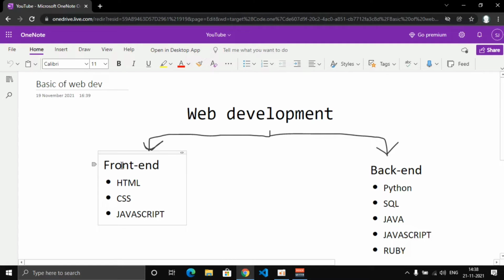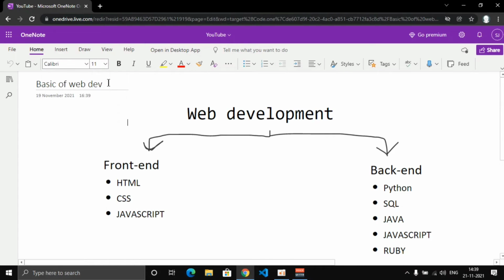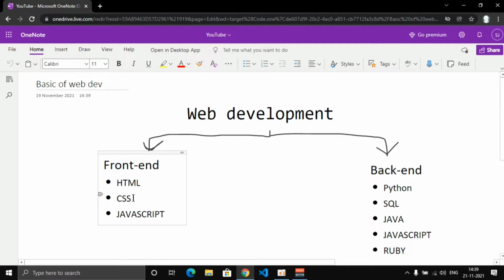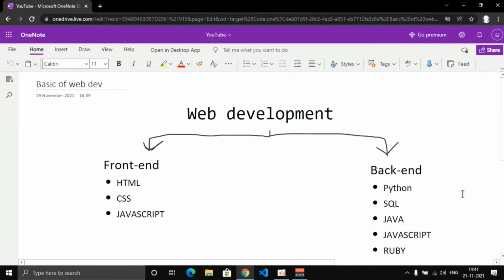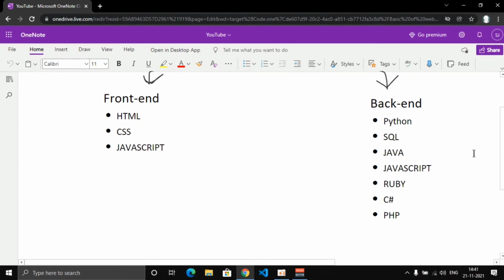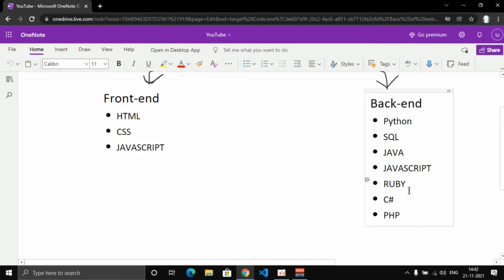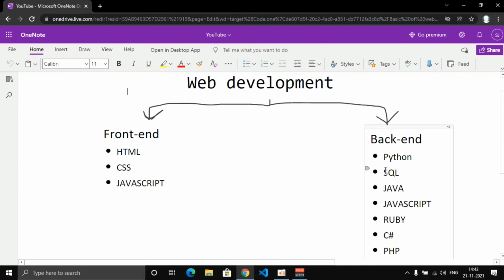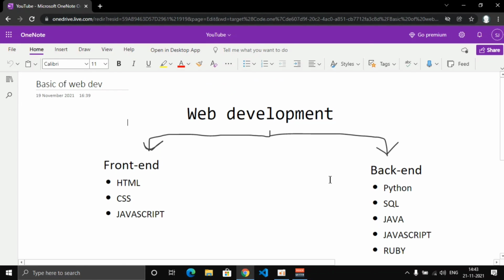Basic of 𝗪𝗲𝗯 𝗗𝗲𝘃𝗲𝗹𝗼𝗽𝗺𝗲𝗻𝘁 # 1 Front-end and Back-end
Hey guys welcome to 1st video of web develoment course in my channel I'll be upload videos twice a week so if you want to follow the course then subscribe and hit the bell to get my videos in your notifications.

playist: